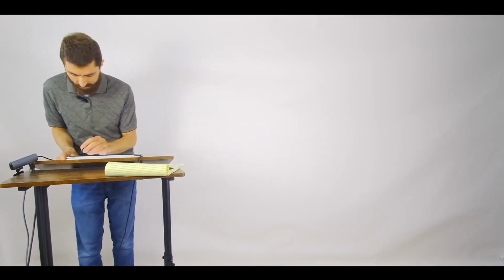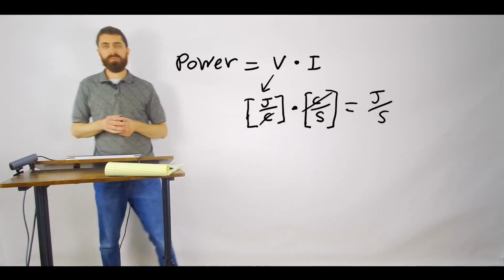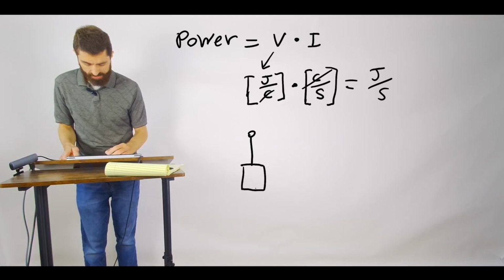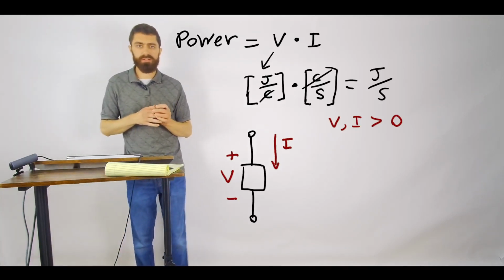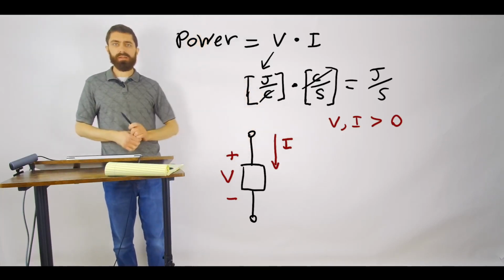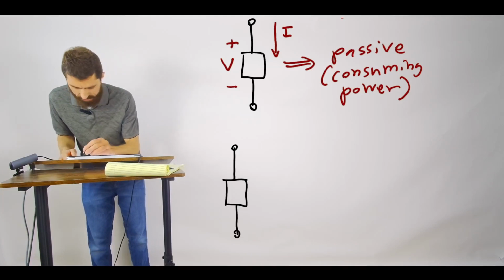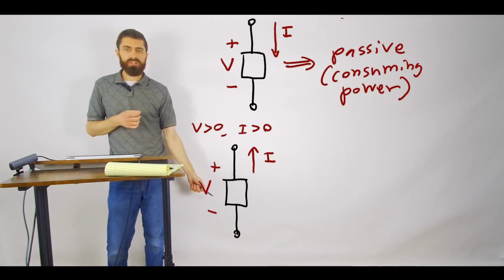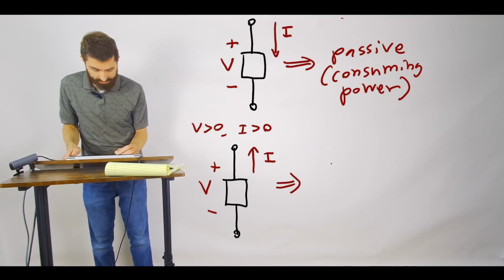Power Explained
Music from Uppbeat (free for Creators!)